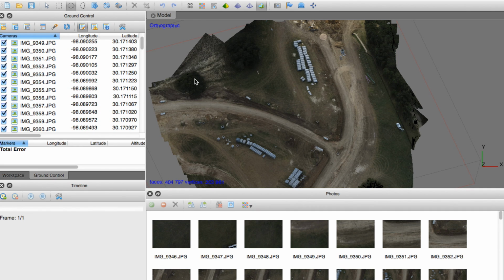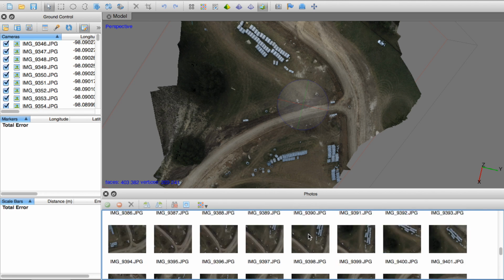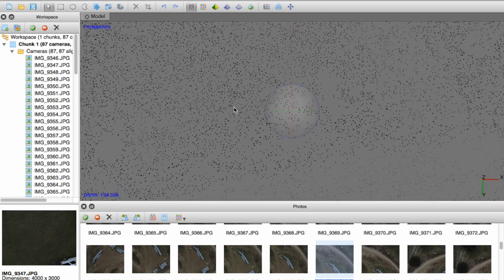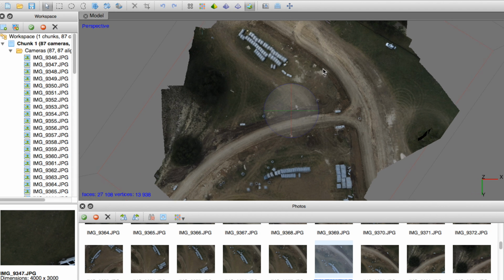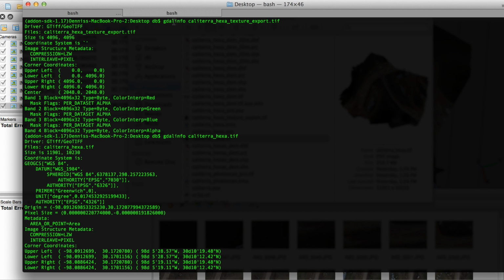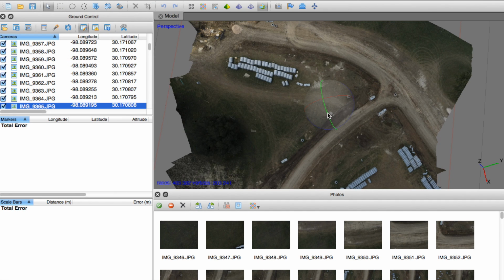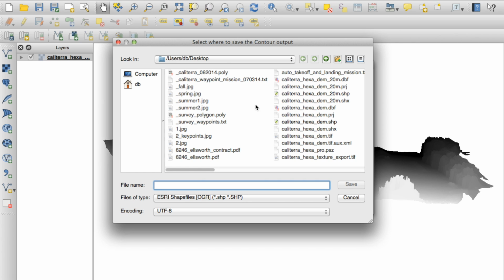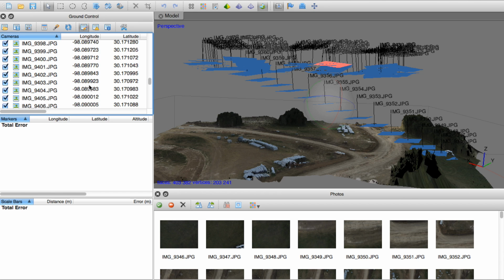Agisoft PhotoScan Pro vs Standard Feature Overview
Just wanted to share some of the things I've learned about PhotoScan Pro over the past few weeks. So far I've been impressed with the Orthophoto and DEM results of PhotoScan Pro. I hope to cover DEM and contours in more detail in an upcoming video. All photos in this video were taken with my Canon SX260 HS that you can find here:

and here are the source images used in both PhotoScan Standard and Pro editions: